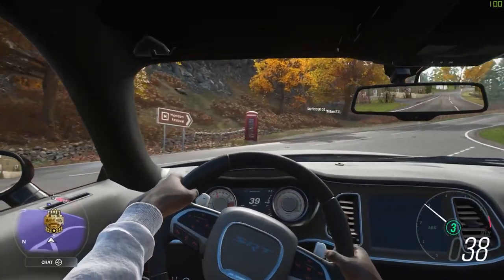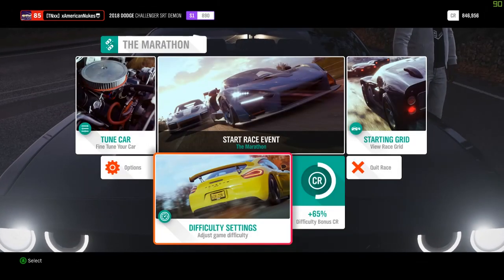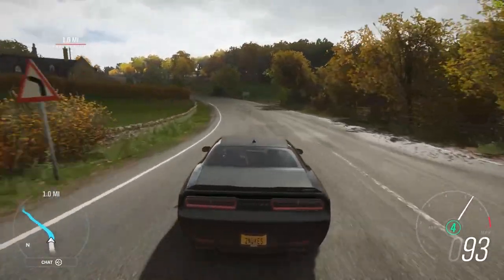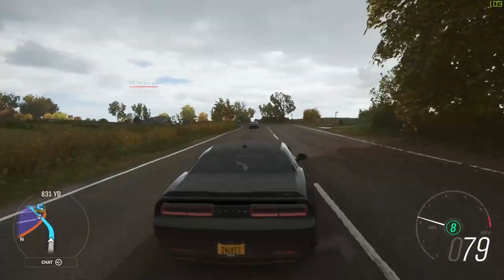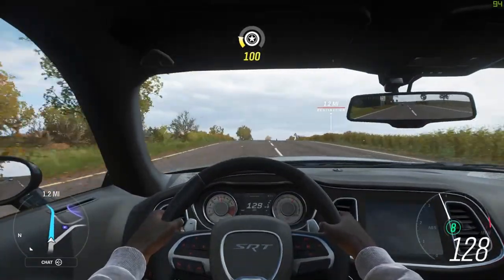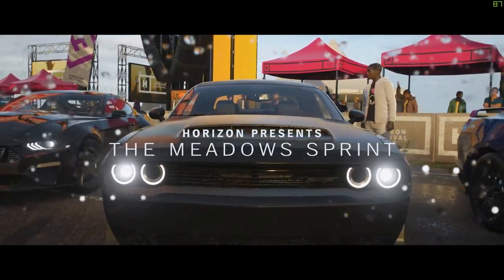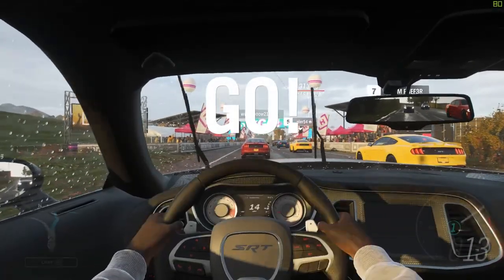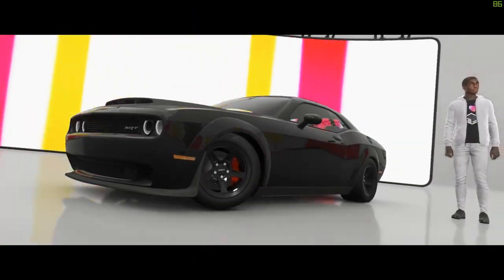1,123HP Dodge Demon vs The Colossus | Fully Built #7 | Forza Horizon 4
You Are Watching: 1,123HP Dodge Demon vs The Colossus | Fully Built #7 | Forza Horizon 4

STEAM: AmericanNukes
PSN: AmericanNukes
XBL: xAmericanNukes
Origin: xAmericanNukes